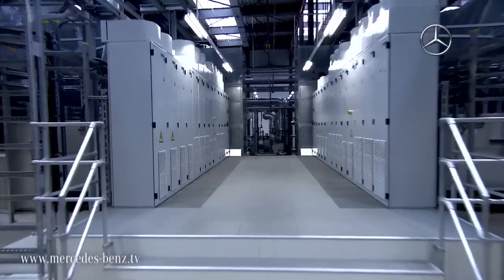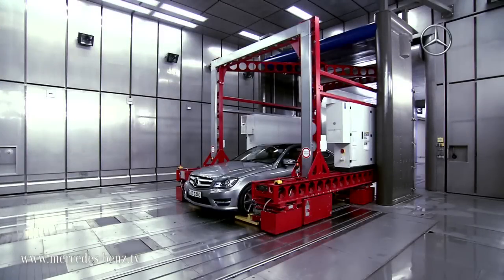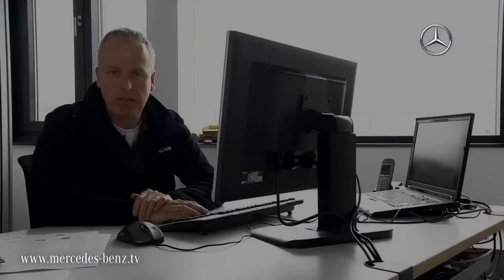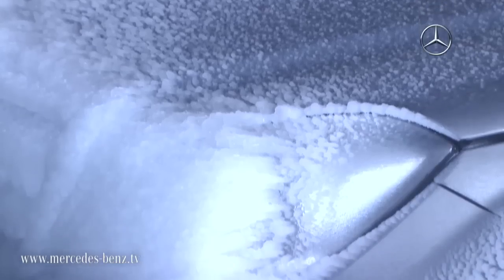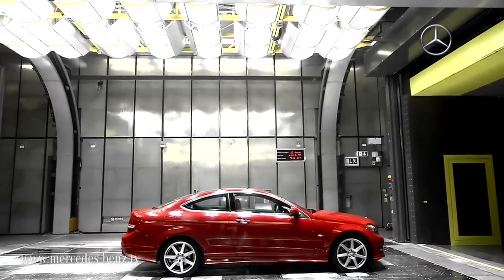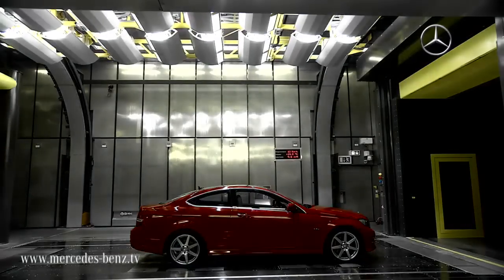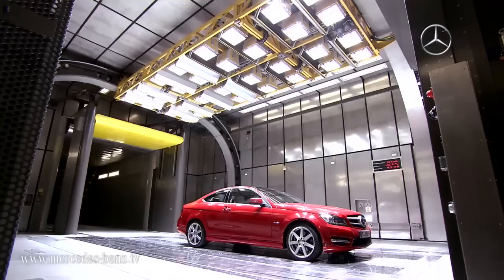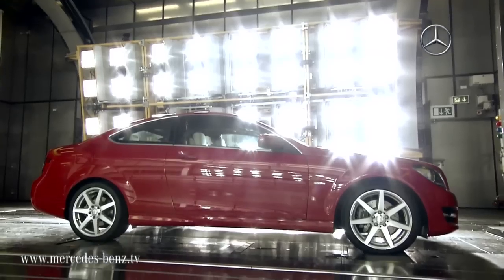Mercedes-Benz TV: The new climatic wind tunnels by Mercedes-Benz.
Outside summer, inside winter -- or the reverse. Take a look at the new all-weather machine from Mercedes-Benz. A temperature range of more than 100 degrees Celsius and winds of up to 265 km/h are among the simplest tasks for this high-tech system. This is where the Arctic and Death Valley meet.